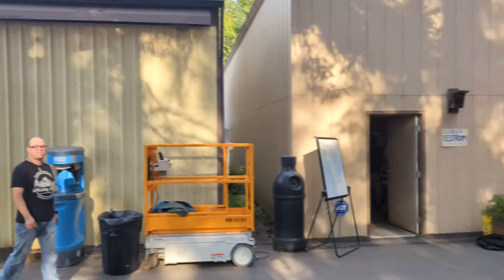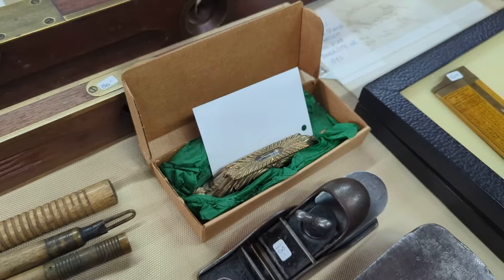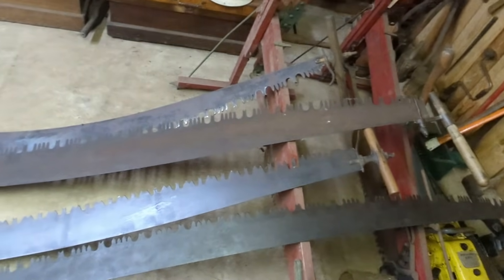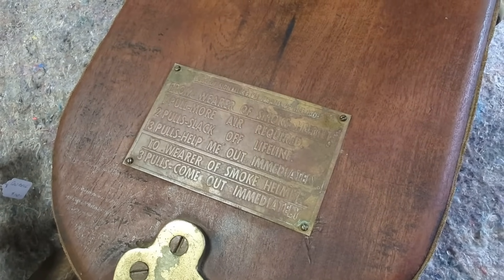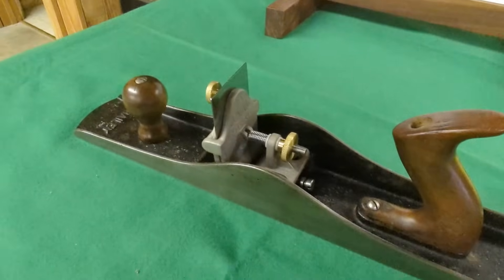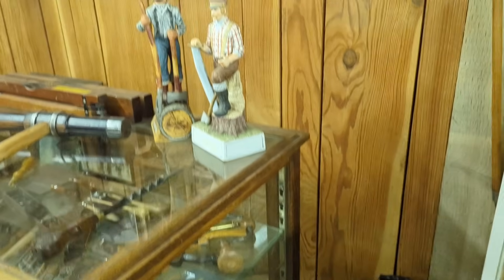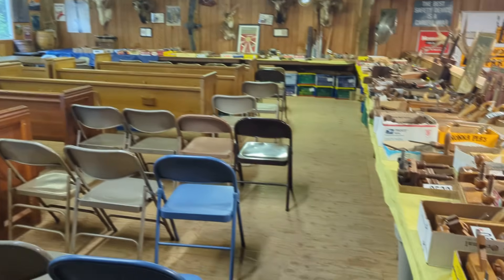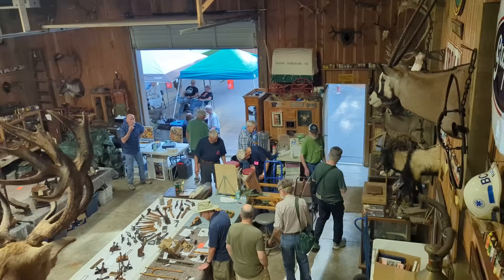The Best In The West tool show 2024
this is the best in the west tool meet it is held by the Pacific Northwest tool collectors. it is a meat that they run once every 2 years. they still have local meetings every month in the Pacific northwest.